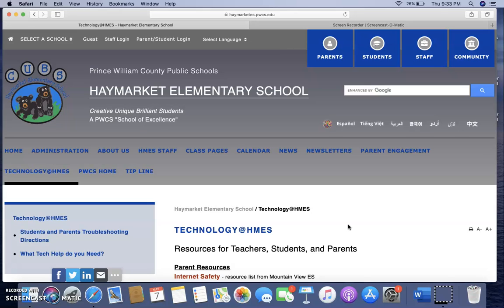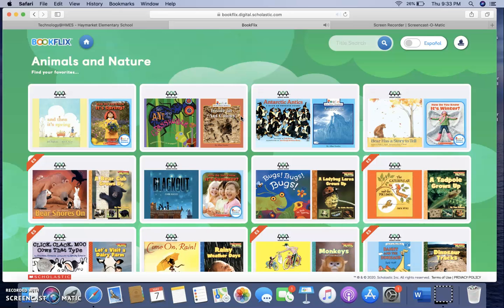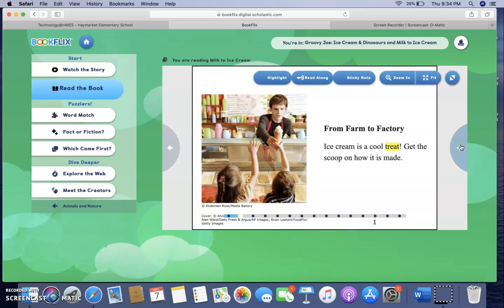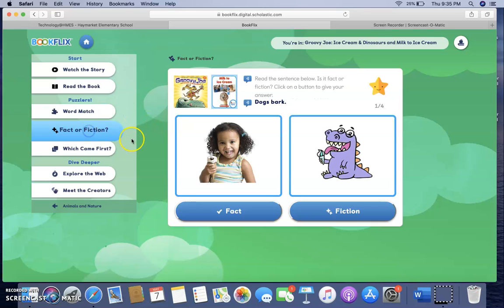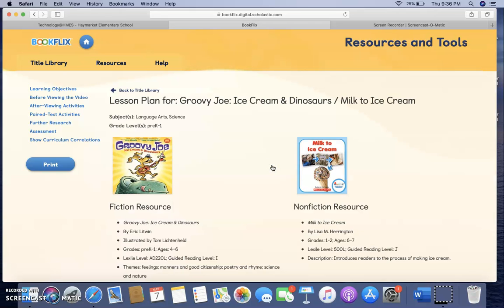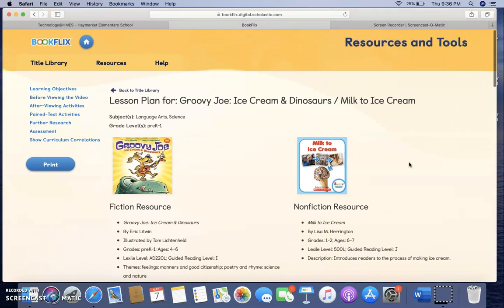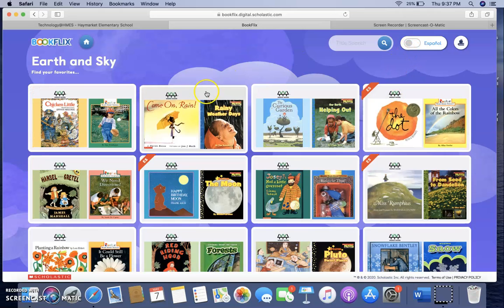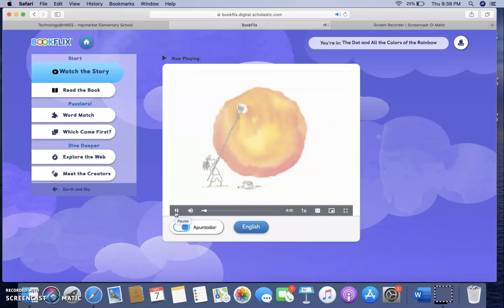How to use BookFlix